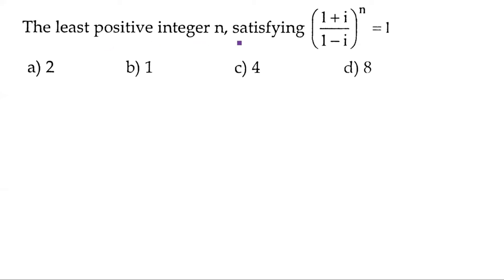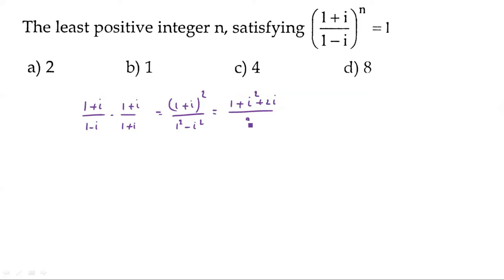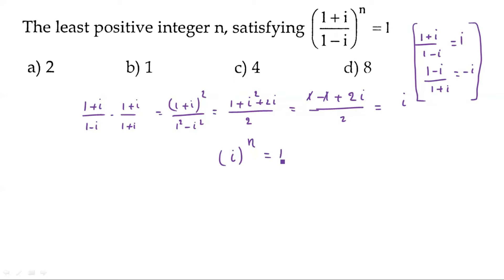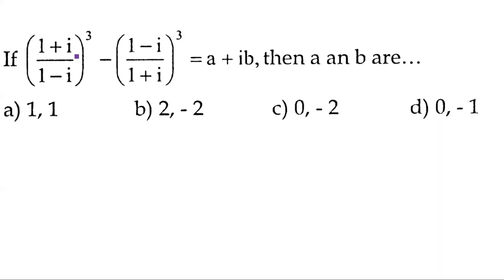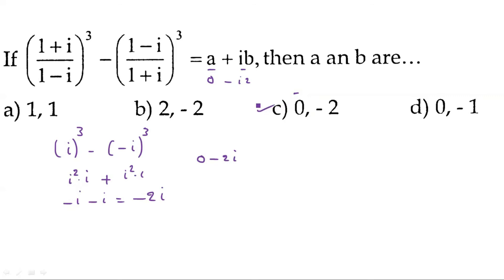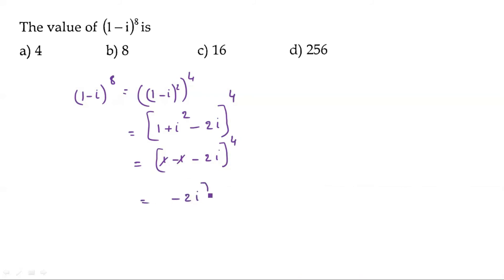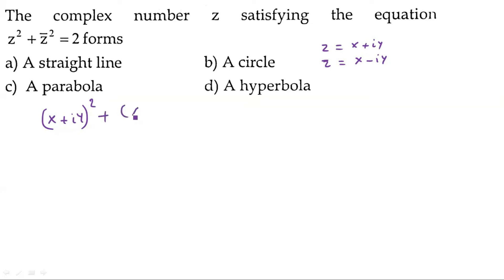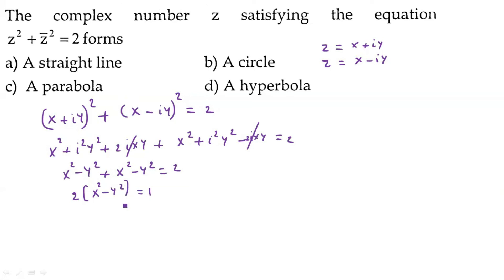17.Trigonometry ECET Previous questions || ECET MATHS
ECET Trigonometry Previous questions
ECET MATHS
ECET Trigonometry
ECET  Previous questions